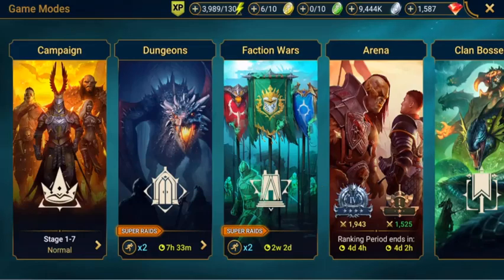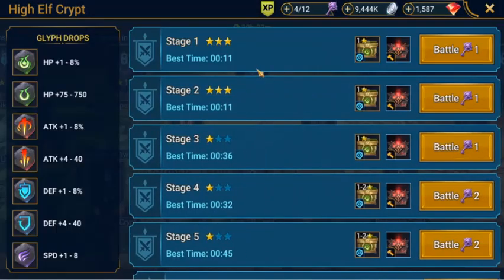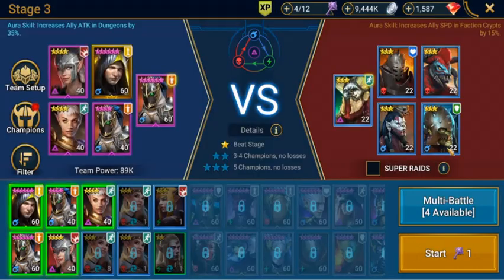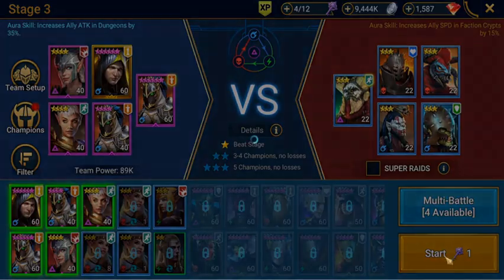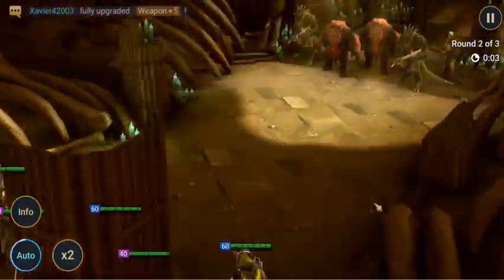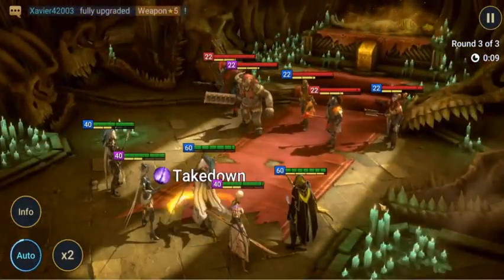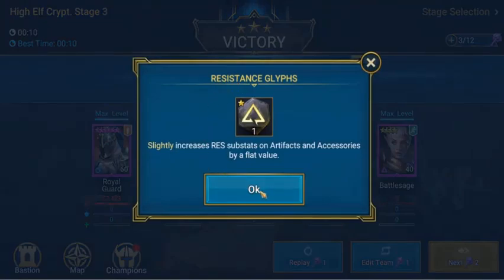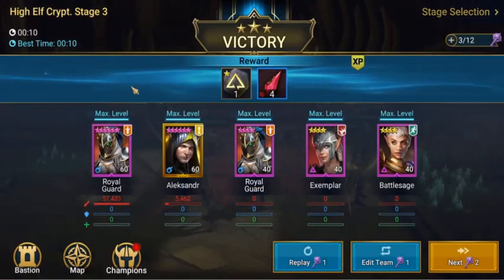High Elf Crypt lvl 3 raid shadow legends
High elf crypt is part of the faction wars in raid shadow legends where you use champions belonging to certain factions to get past the crypt stages / floors. the rewards are glyphs and forge materials which you use to increase skills in your artifacts. stage 7, 14, 21 have a boss which takes a bit more skill to surpass.  Once you complete all areas in the factions wars with 3 stars you will recieve Lydia the Deathsiren legendary champion.